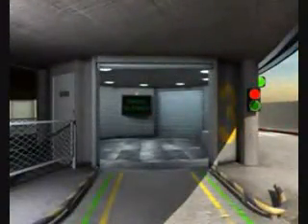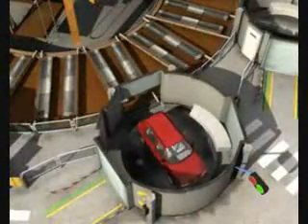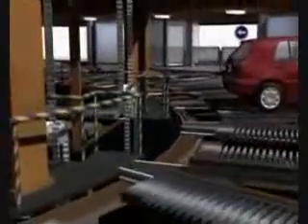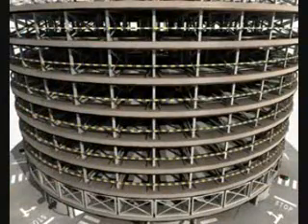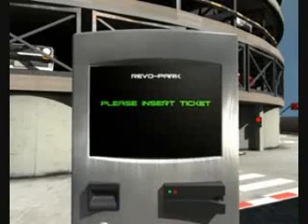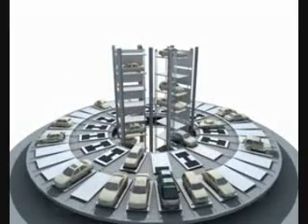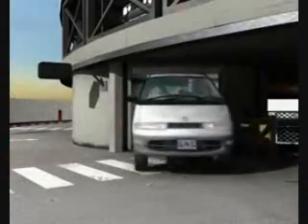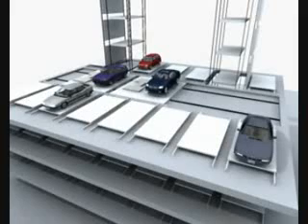Torre de Estacionamientos - Wolfsburgo, Alemania